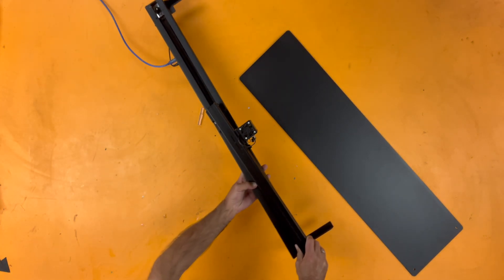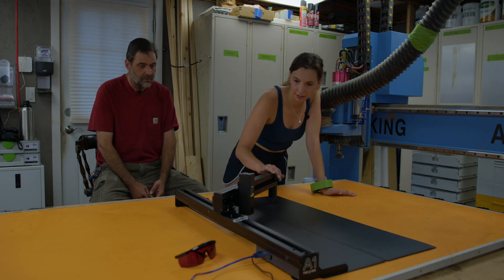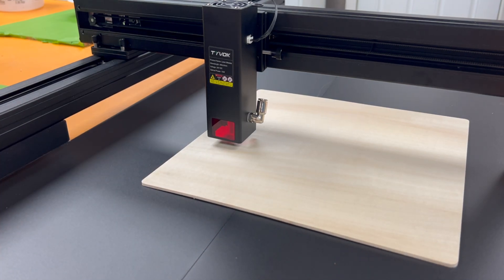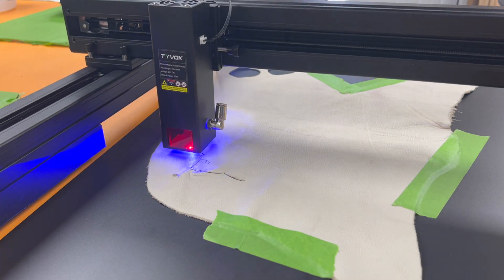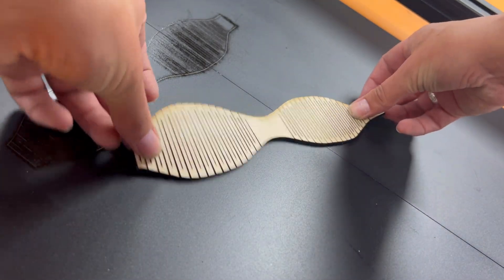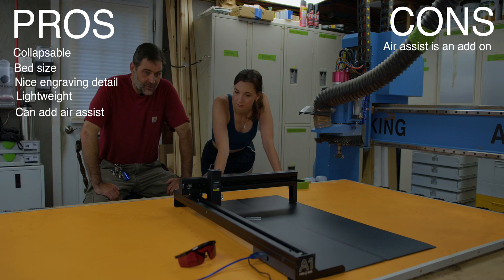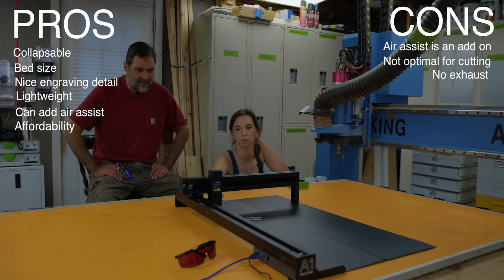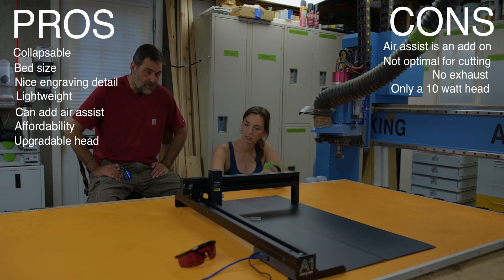SUPER affordable (and BIG!?) Diode Laser Cutter Review || Tyvok Spider A1 800-L 10w Laser Review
Today we are reviewing a super affordable diode laser cutter option, that also offers a large bed size. This is the Tyvok Spider A1 800L 10 watt Diode Laser Cutter.  It's collapsable as well making it a great option if you need to tuck it away when it's not being used.